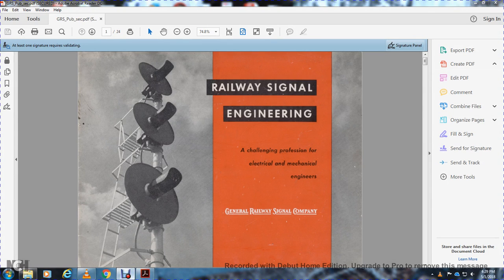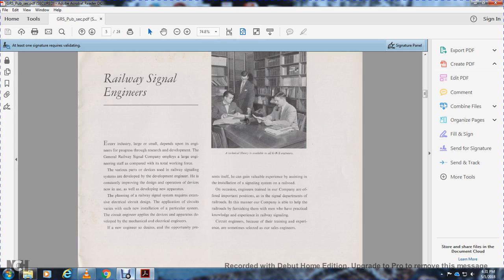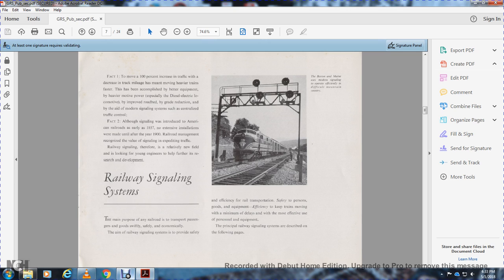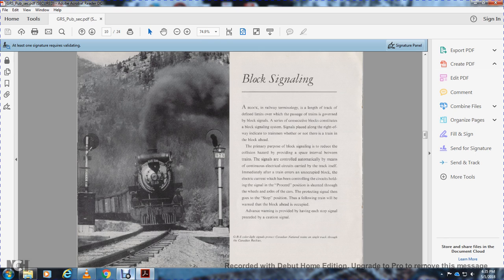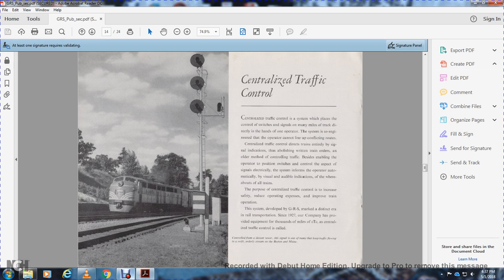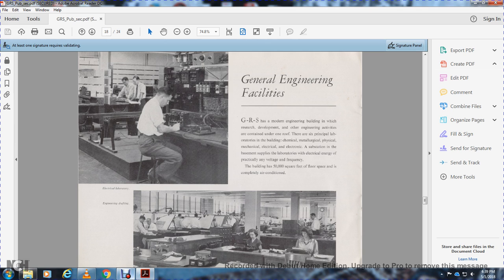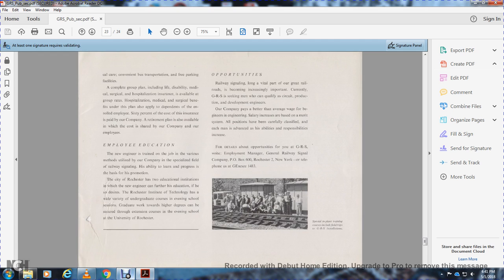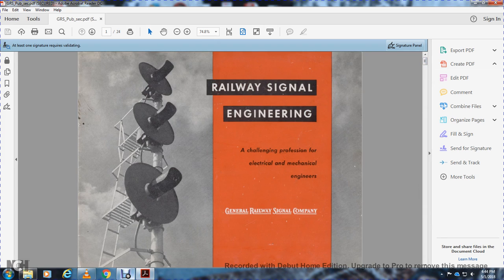GENERAL SIGNAL ENIGNEERING RAILWAY SIGNAL ENGINEERING PROFESSION